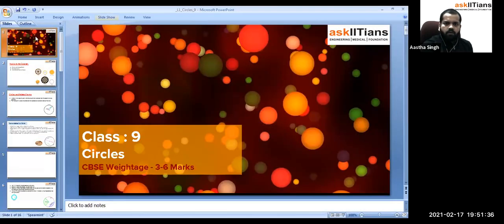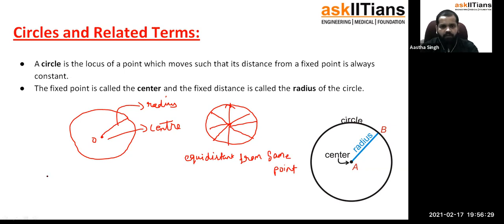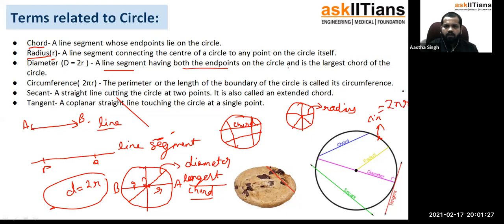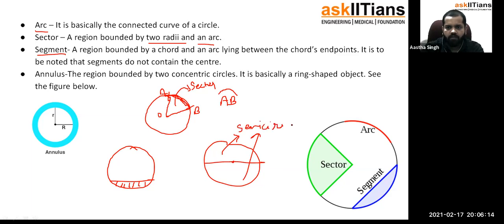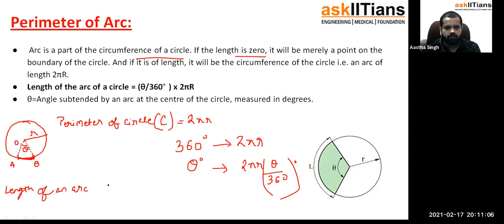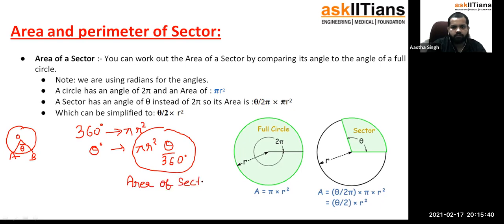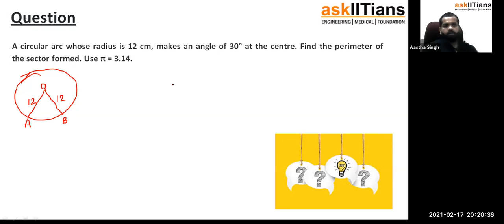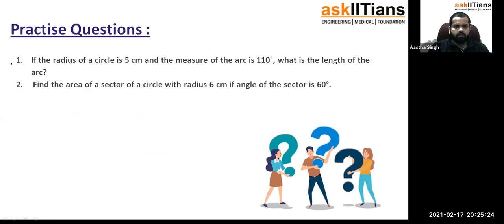Introduction | Lecture-1 | Circles | Maths | Grade- 9 | JEE | NEET | Olympiads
🌟 Introducing AskIITians YouTube Channel Playlist for Class 9th Math -Circles 🌟
Gaurav Yadav sir has explained Circles | Circles and Related Terms, Perimeter of Arc, Area and perimeter of Sector

For more information on force and pressure, refer to our revision notes on Class 9 Maths